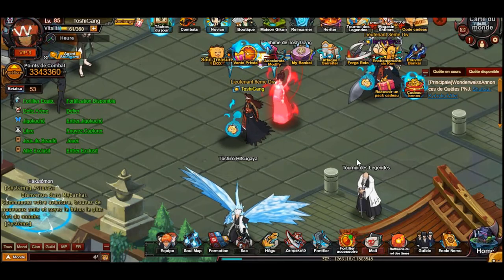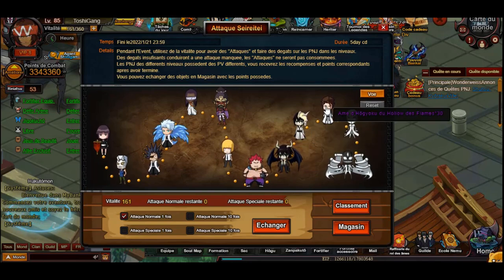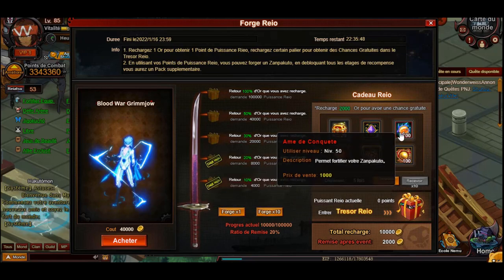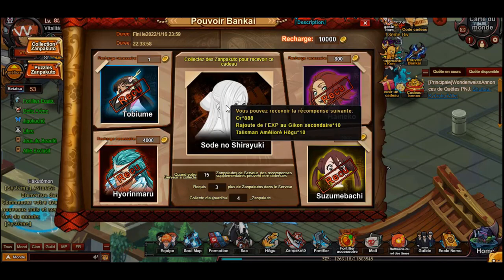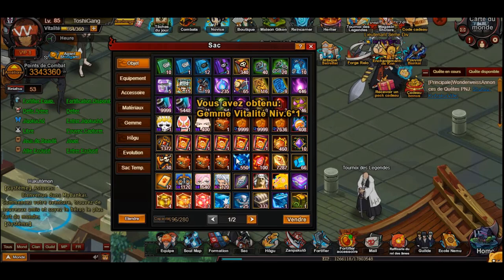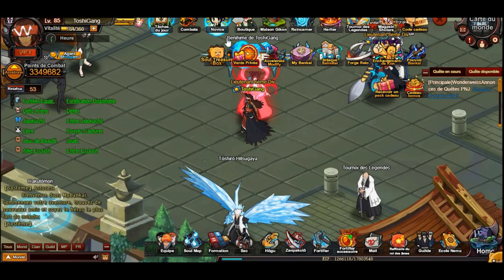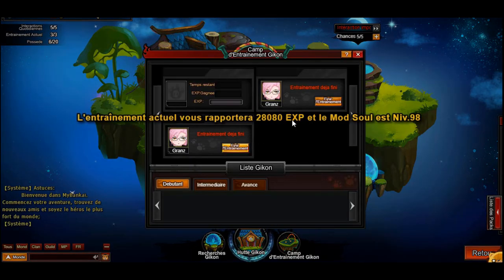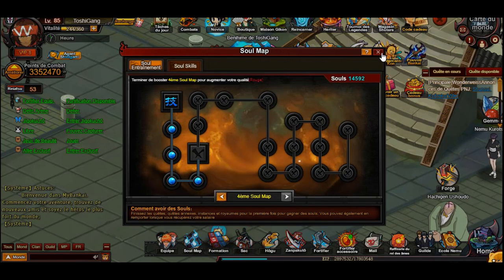Topping Up and Upgrade Plans!! | GGCorp Bleach Online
WeeFinney here!

New or returning players will get!:
+18k top up
+ BW ulqui or grimm
Join the GGcorp discord and contact Zenon to claim!!